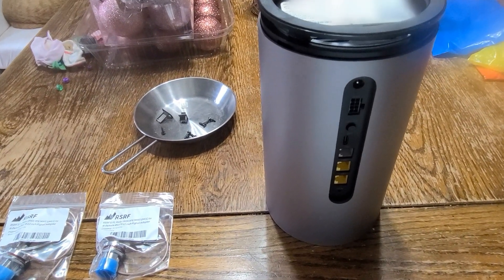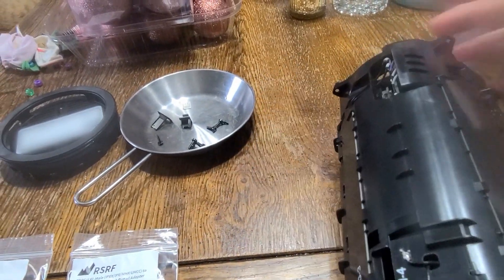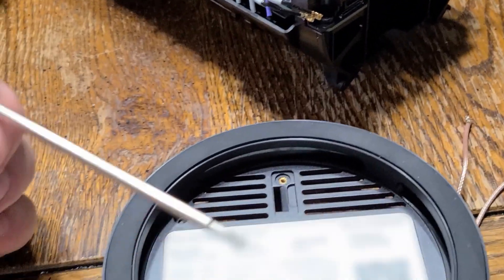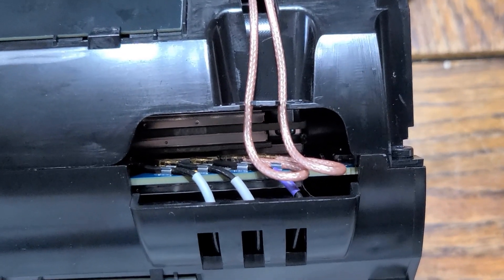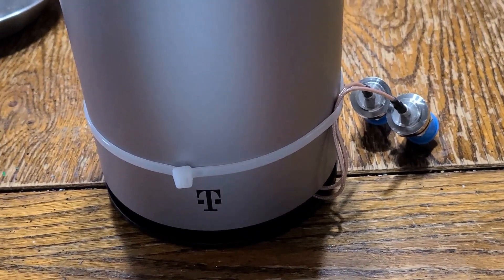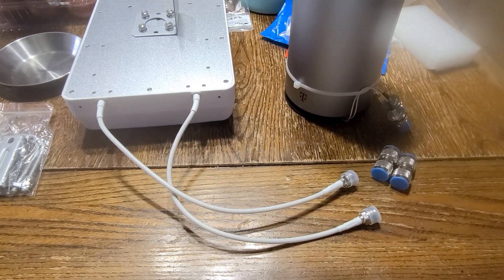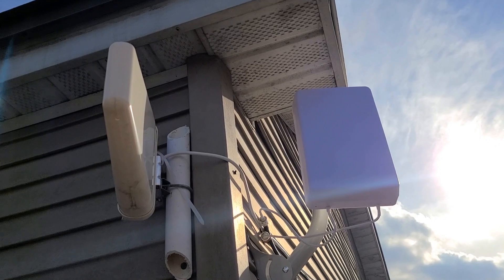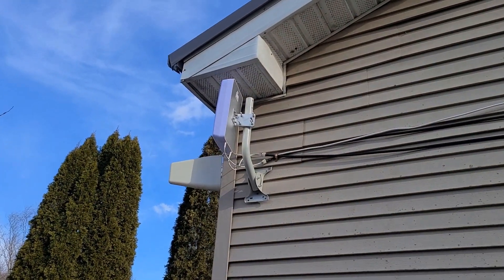T-Mobile Home Internet with Waveform MIMO External Antenna (Discount Code at the End)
Reliable fast internet has been an issue where we live. We had Viasat for a couple of years but the service was terrible and got much worse (month long outages) when everyone started working from home. We switched to T-Mobile home internet back when we could only get the white 4G box, it was an improvement, but not for long. When we got the 5G modem our download speed improved but the upload was so bad that I often wasn't able to talk let alone be seen during video calls. Youtube video were nearly impossible, each one took all night and sometimes wasn't done in the morning so I would have to start it over. I was just waiting and hoping our Starlink number would come up, but when we got the message that it would be another six months to a year, we had to do something else.

That is were Waveform comes in they over excellent external antennas kits for the T-Mobile 5G home internet modems at affordable prices.  I installed the kit as outlined in this video now I have upload speeds around 10Mbs!

I hope this helps you as much as it has helped me!